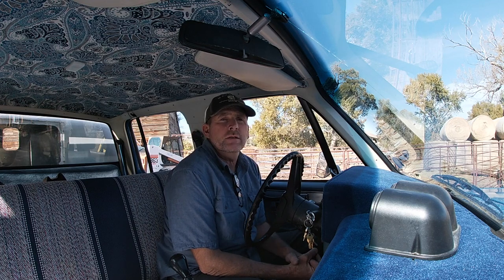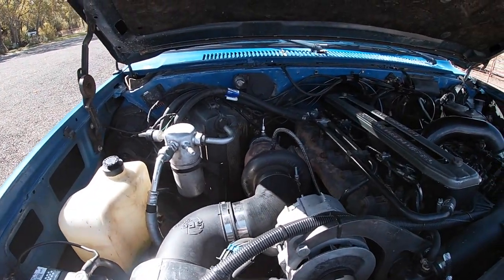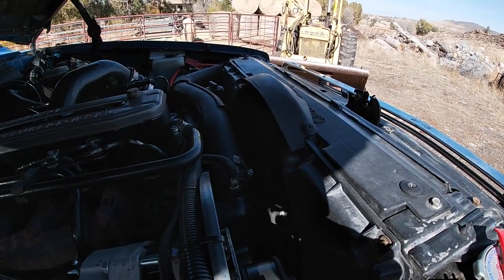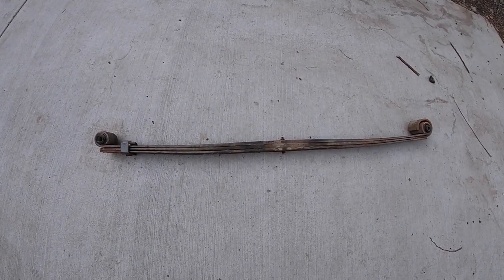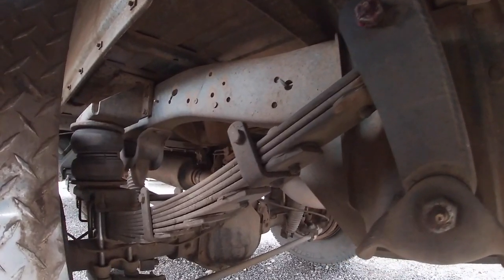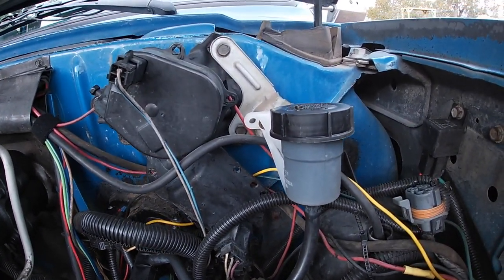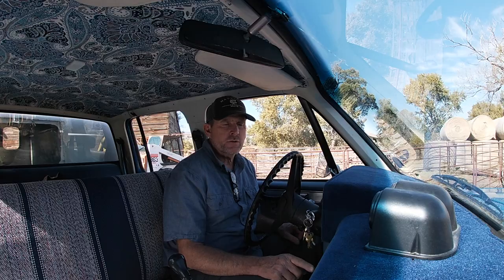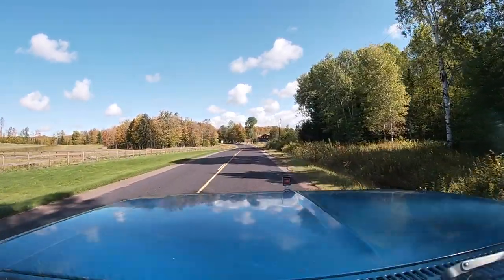Cummins Swap Square Body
A squarebody GMC Truck is modified with a Cummins swap to pull a Caboose
camper. David gives a detailed description of all the modifications he had made to his 1990 GMC one ton truck.